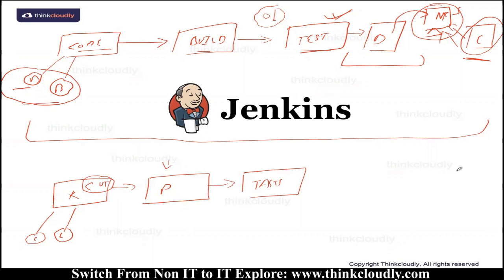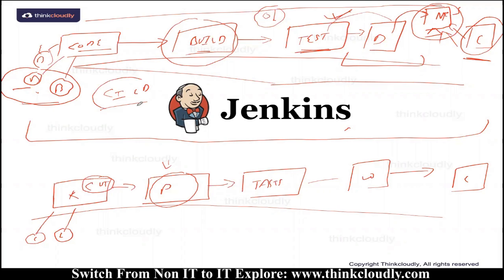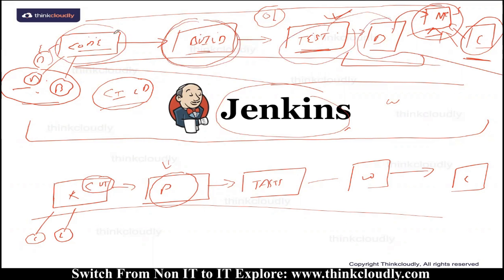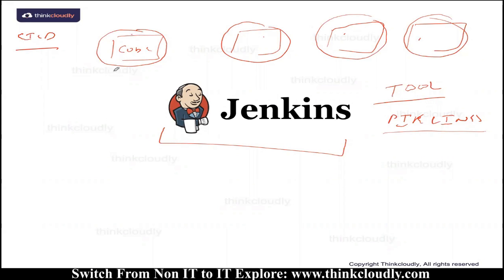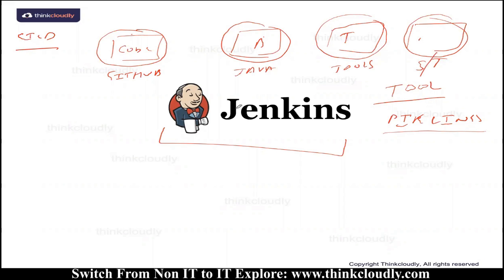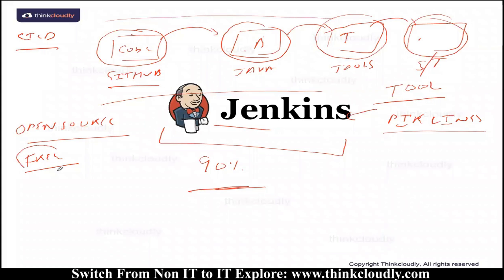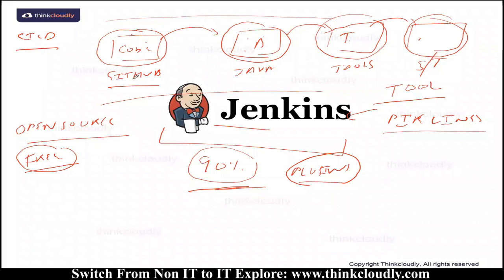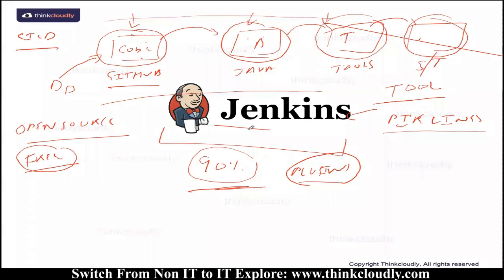Introduction to Jenkins | Pipelines | CI/CD | SDLC Stages Explained | Part-02 | Thinkcloudly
Welcome to Part 2 of our comprehensive Jenkins tutorial series! In this video, we delve deeper into Jenkins Pipelines, explore the intricacies of Continuous Integration and Continuous Deployment (CI/CD), and dissect the 4 essential stages of the Software Development Life Cycle (SDLC).

🔥 Topics Covered:
1. **Jenkins Pipelines**: Learn how to create, configure, and optimize Jenkins Pipelines for efficient automation of your software development workflows.

2. **Continuous Integration (CI)**: Discover the benefits of CI, how Jenkins facilitates it, and the importance of automated testing and code quality checks.

3. **Continuous Deployment (CD)**: Dive into the world of CD, understand its significance in modern software delivery, and see how Jenkins can seamlessly enable CD pipelines.

4. **SDLC 4 Stages**: Gain insights into the four fundamental stages of the Software Development Life Cycle – Planning, Development, Testing, and Deployment – and how Jenkins plays a pivotal role in each.

🚀 Whether you're a DevOps enthusiast, a software developer, or an IT professional looking to enhance your CI/CD skills, this video is packed with practical knowledge and real-world examples to help you master Jenkins and accelerate your software development process.

𝐋𝐢𝐯𝐞 𝐏𝐫𝐨𝐣𝐞𝐜𝐭𝐬

𝐎𝐭𝐡𝐞𝐫 𝐬𝐞𝐫𝐯𝐢𝐜𝐞𝐬